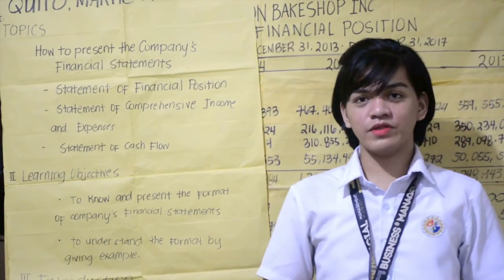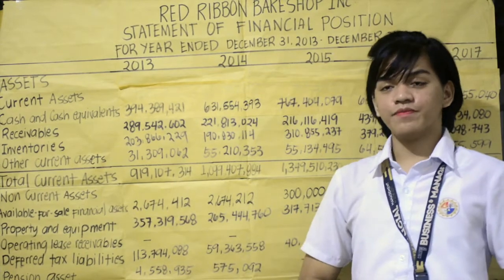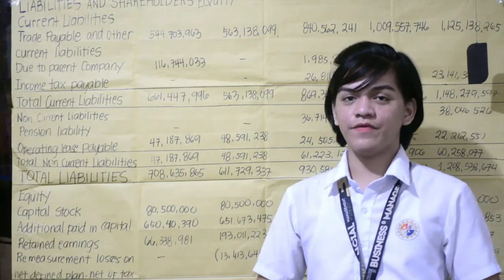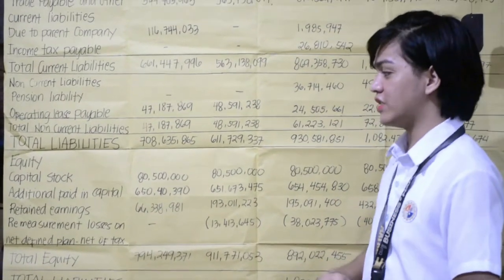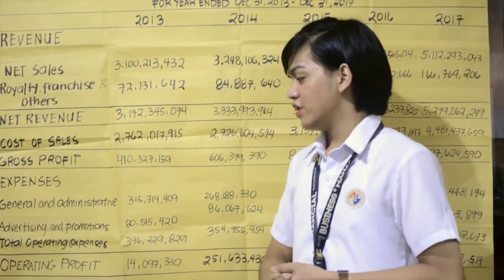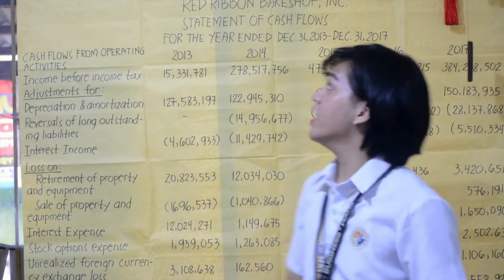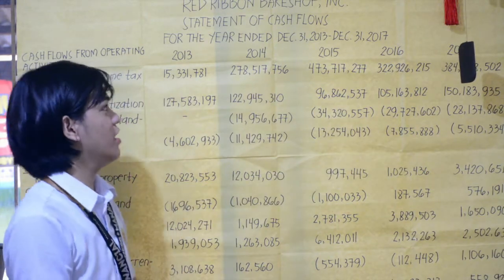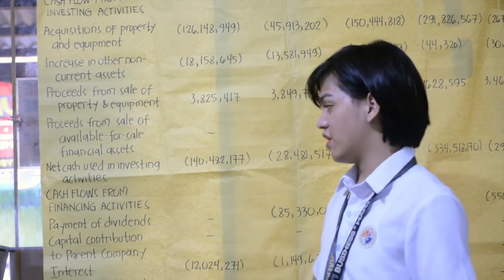#1 Quito Team Malbas FIN PLAN FM (19) 1 How to Present the Company's Financial Statements